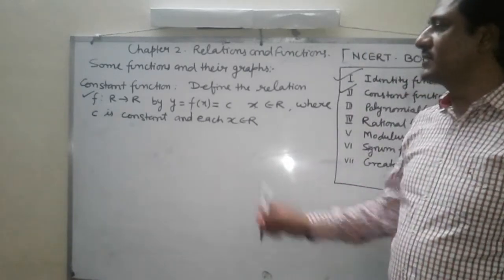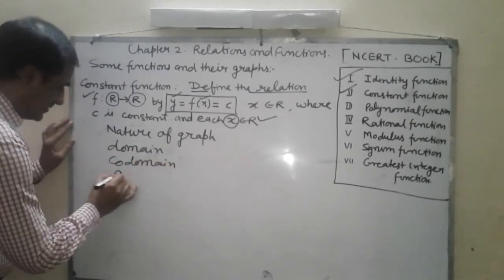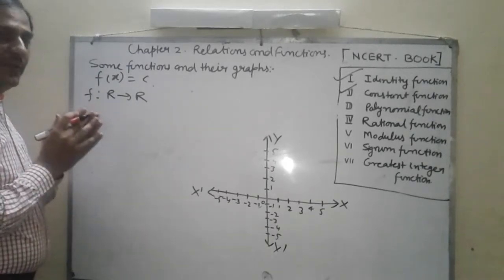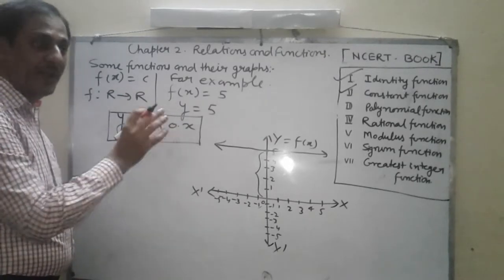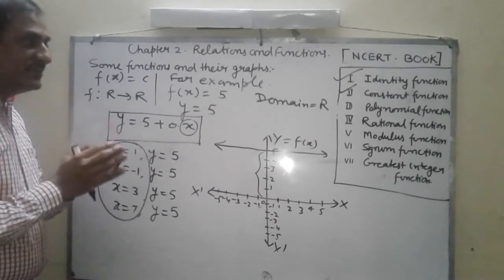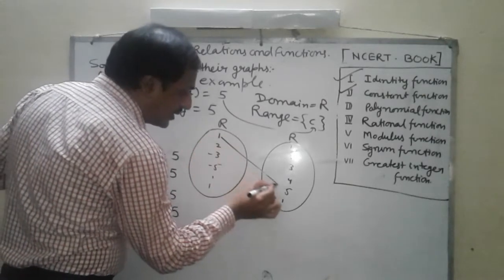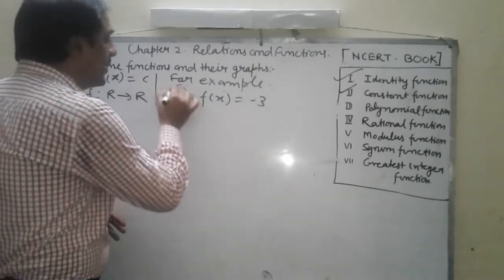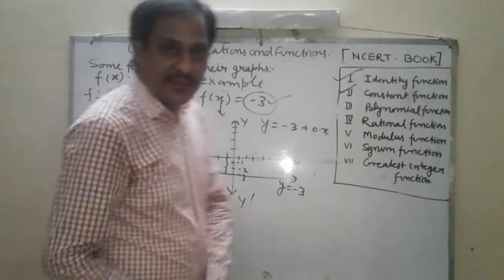Chapter 2: Relations and Functions |Constant Function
Some Functions and their graph
[Constant Function]
Class 11th
CBSE